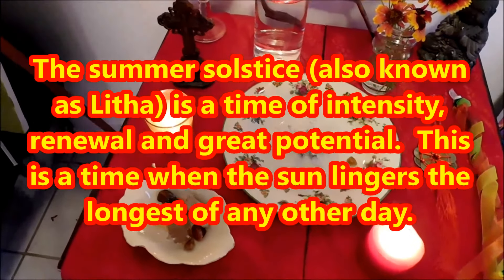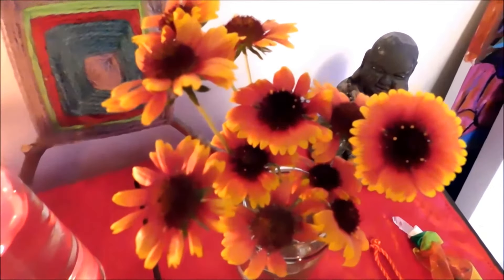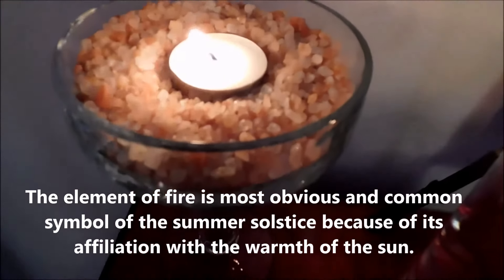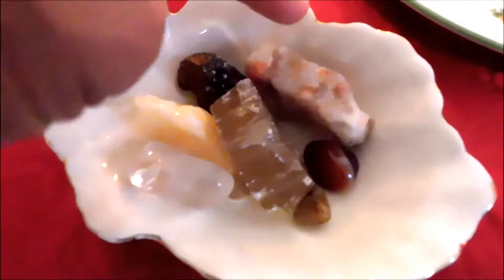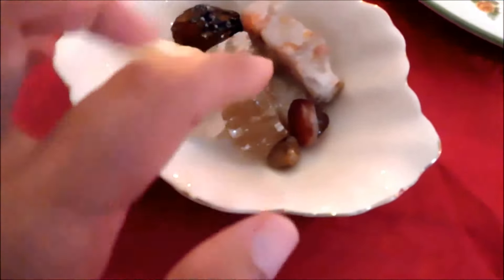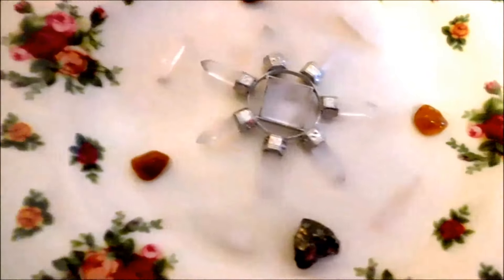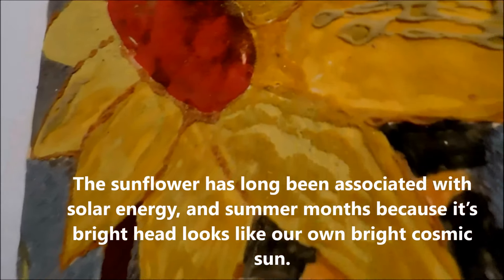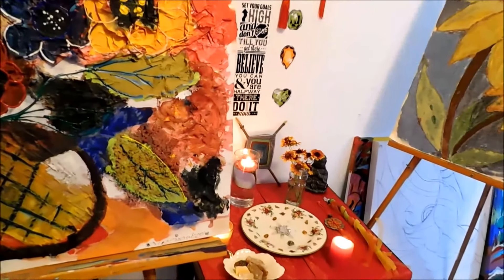Happy Summer Solstice 2018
How will you celebrate Summer Solstice 2018?